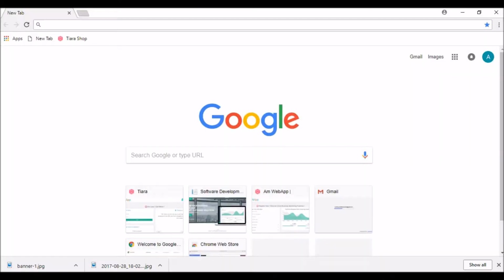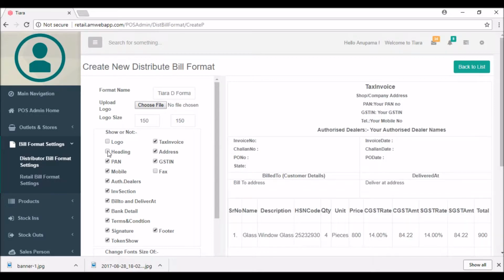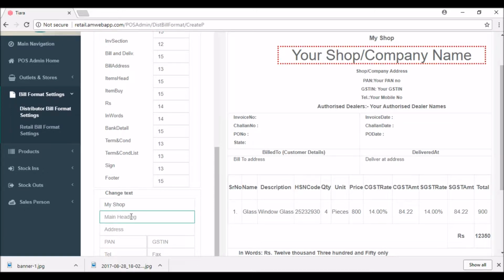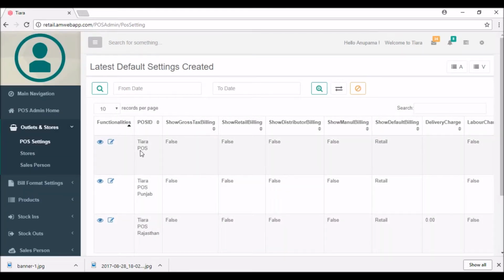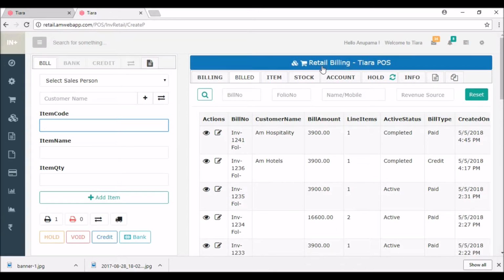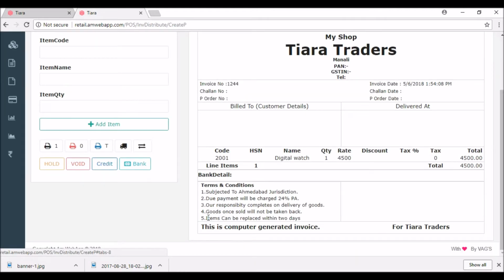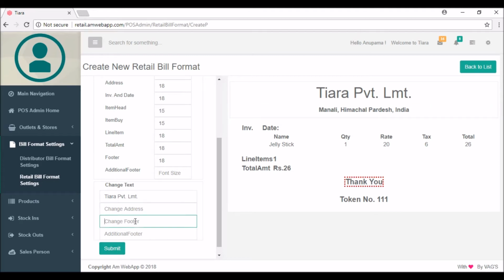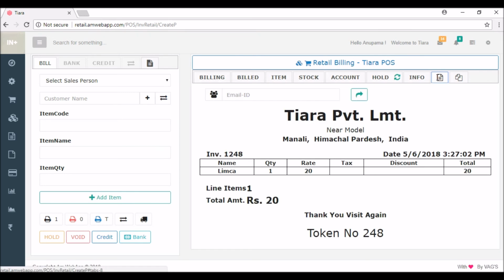Bill Format In Billing Software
AmwebApp present the retail billing software. In this  video we explain how to make your Bill and Format of a bill . See the example of bill format